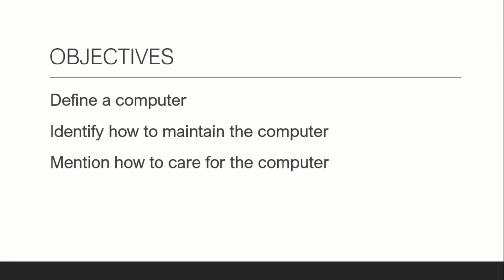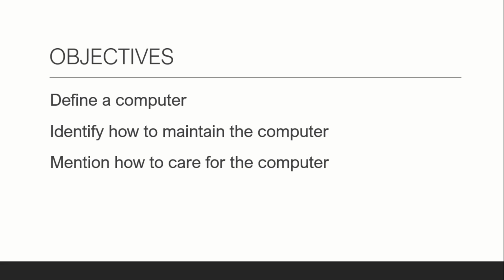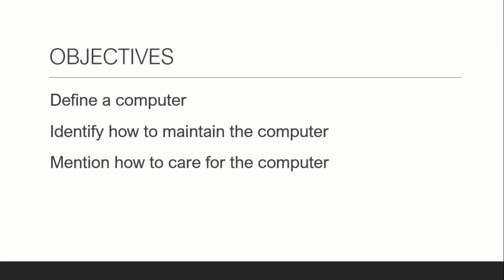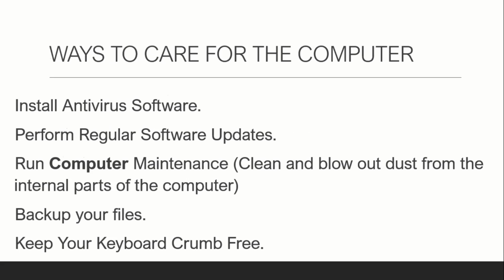Yera 6 Week 6 Care of the computer